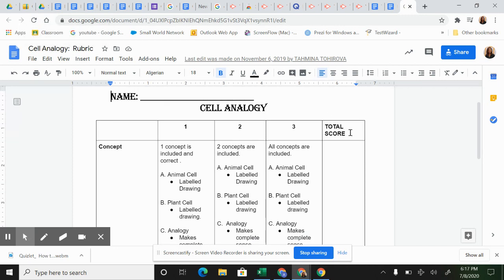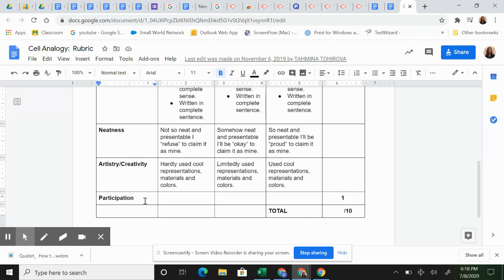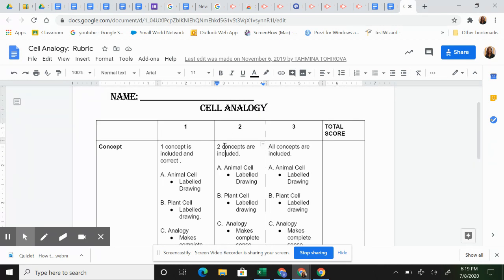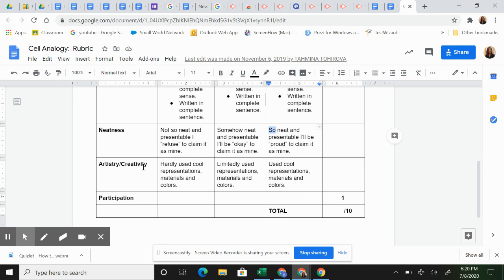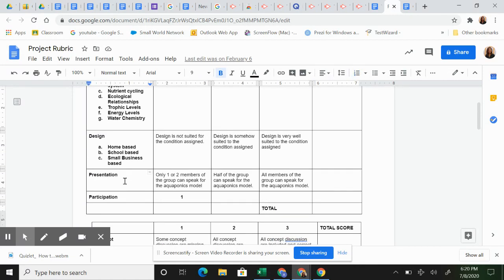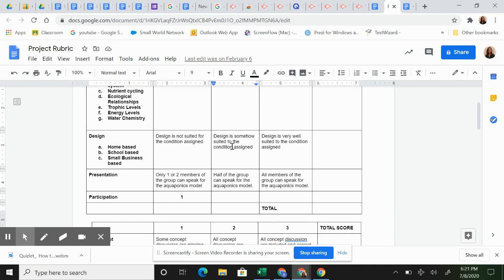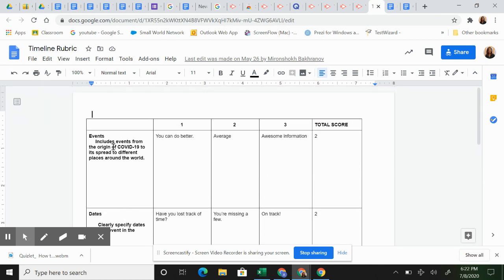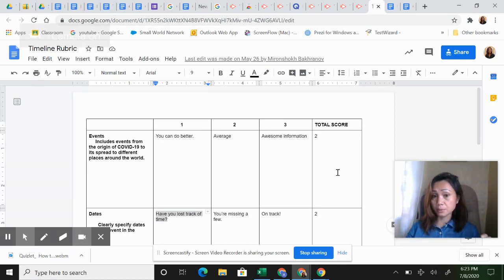Rubric: How to create a simple scoring guide?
This video on creating a simple rubric was made to support the Webinar on Meaningful Online & Offline Learning Applications for Remote Learning.